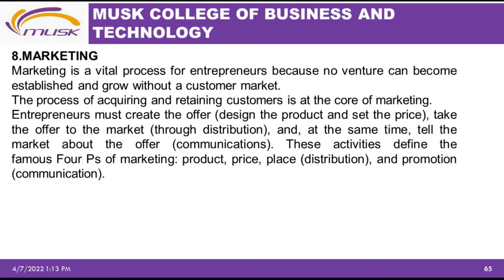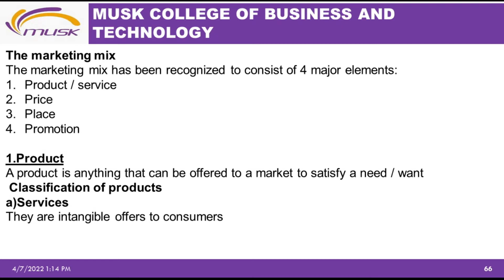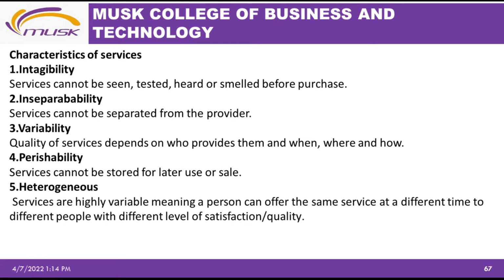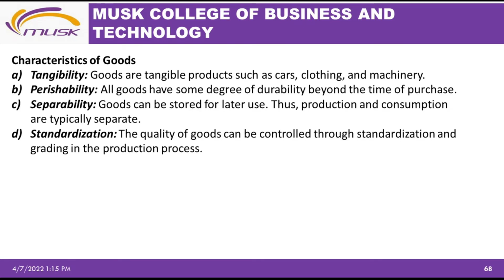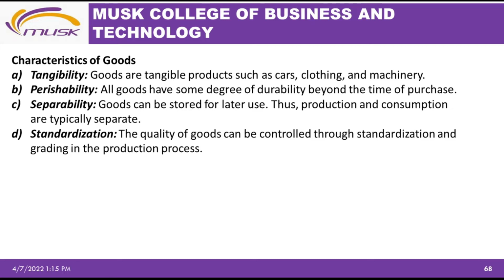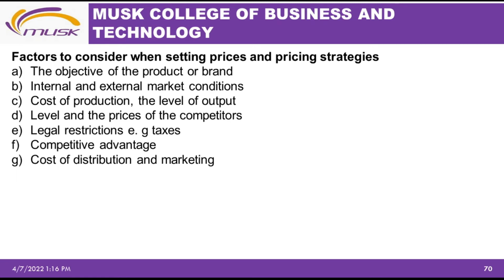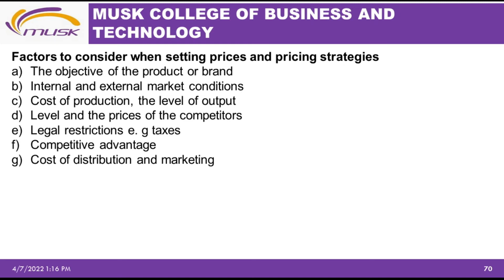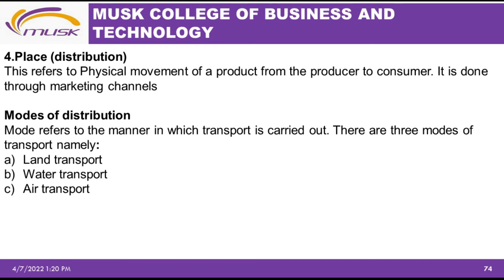Entrepreneurship: Marketing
This course will show you the main aspects of and tools involved in important market research processes today. You will also be shown the main marketing strategies that suit different types of companies, and how to evaluate marketing strategies. This will teach you marketing management skills in a simple, straightforward manner, and give your marketing skills and résumé a valuable boost.
Start Course Now